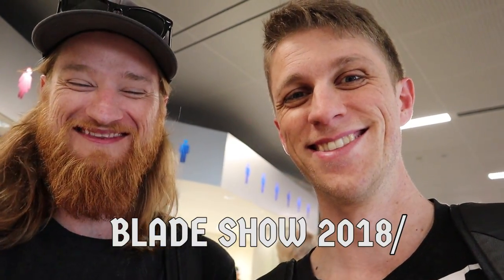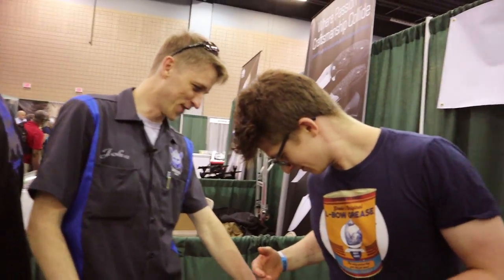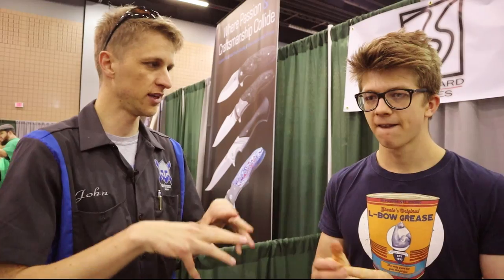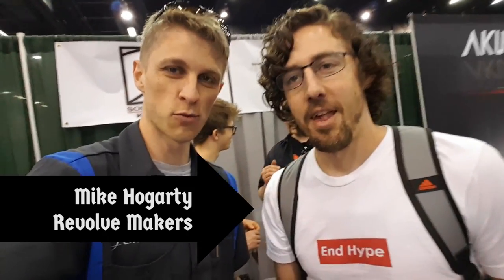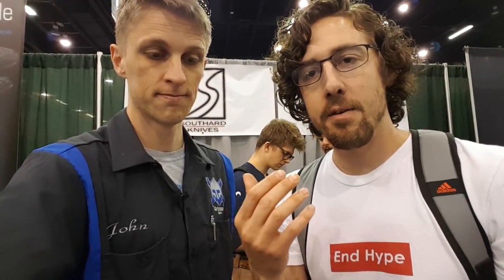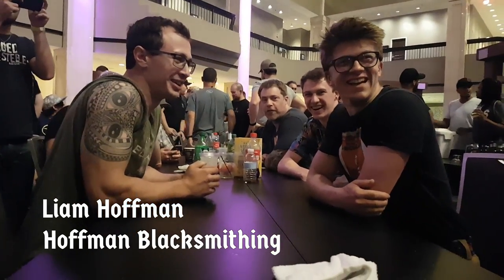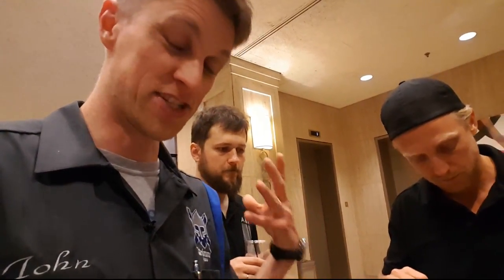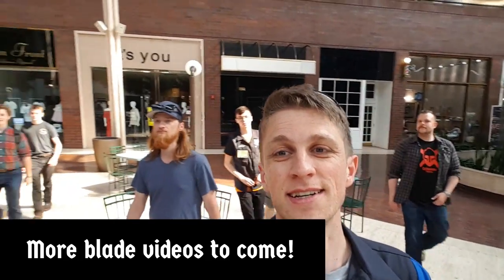BLADE 2018 w/ ALEC STEELE and more awesome makers!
What better way to kick off our flood of Blade 2018 videos than with a video that's mostly ALEC STEELE?

Alec contacted John a few months ago to tell him about his love for the podcast (The Business of Machining), and now here we are meeting him and talking knives, history, and business. We also met many more amazing makers at the show, so here's a peek at some of them too.

Check out Alec Steele's AMAZING channel: goo.gl/7cWdXM